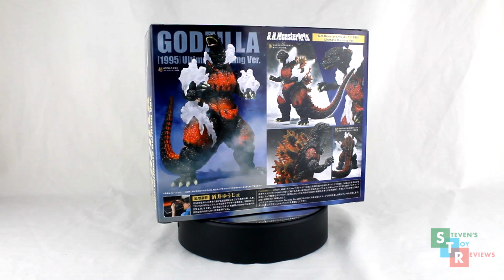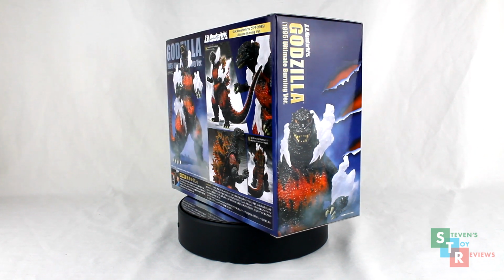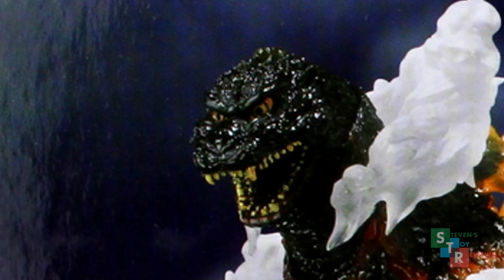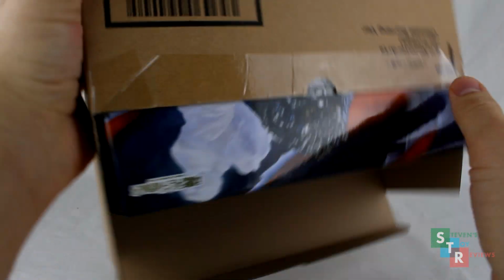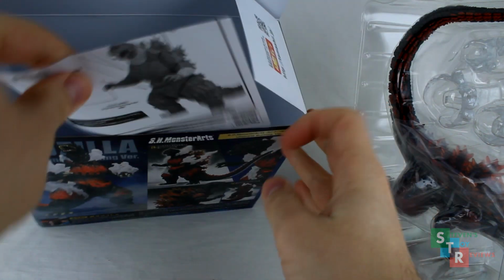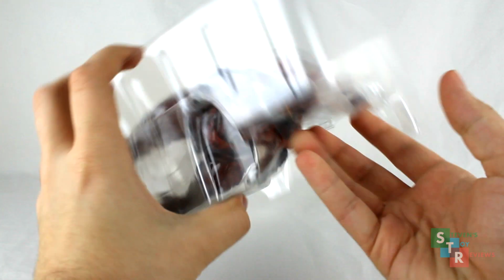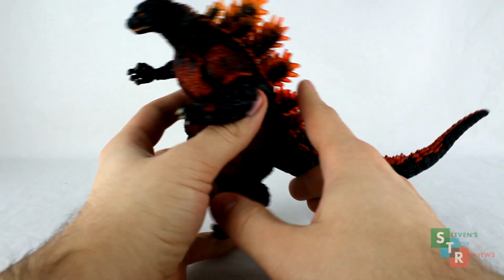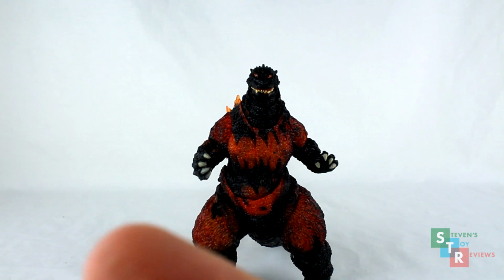S.H. MonsterArts Godzilla 1995 Ultimate Burning Version Unboxing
omfg i missed a spot to edit in this but i just can't care

I can't wait to finish the review~~